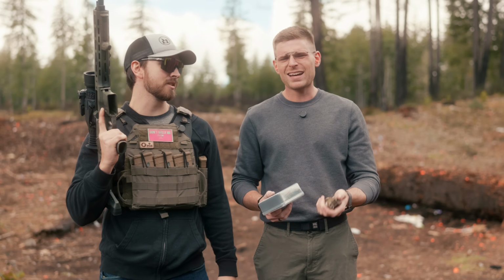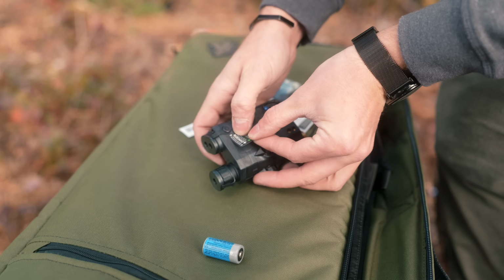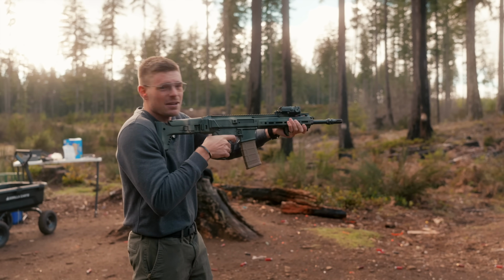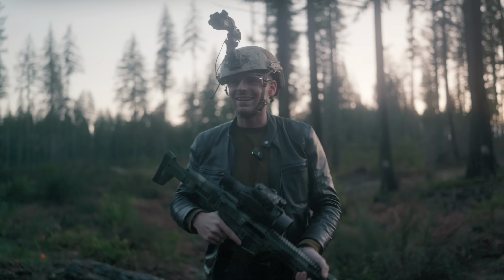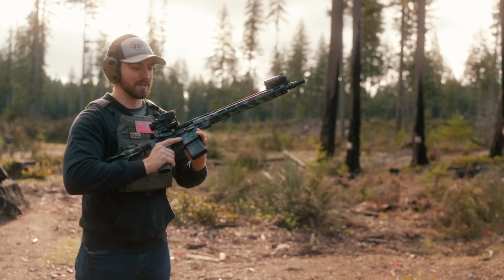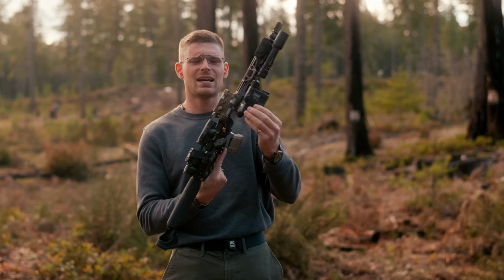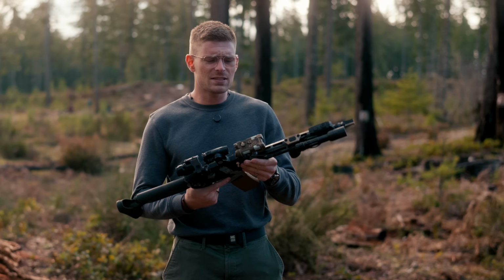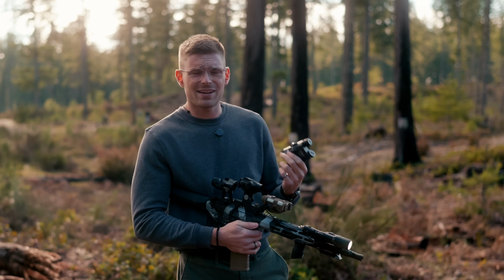SOMOGEAR vs Real Peq-15 | Is China's $250 Peq 15 "Just as good"?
Is the compress Just as good as your military Peq-15? We put these affordable illuminates to the test to see if you should spend your $250 schmekles on one!

Buy coffee we get money. Use "DESKPOP420"